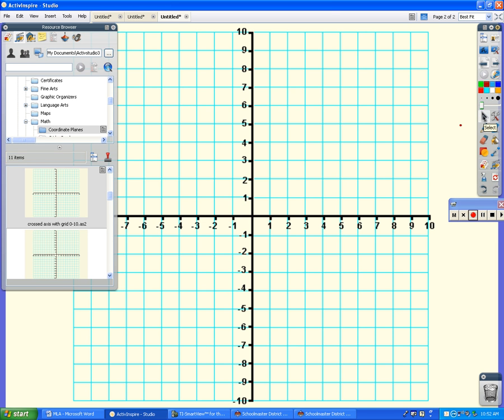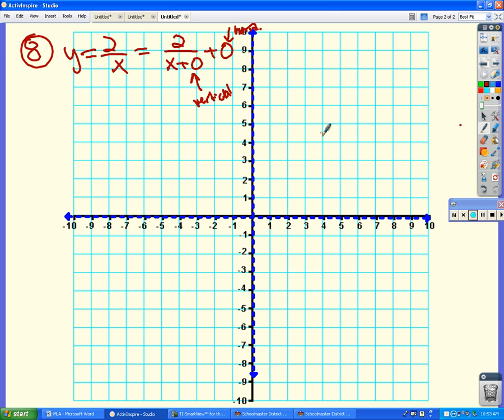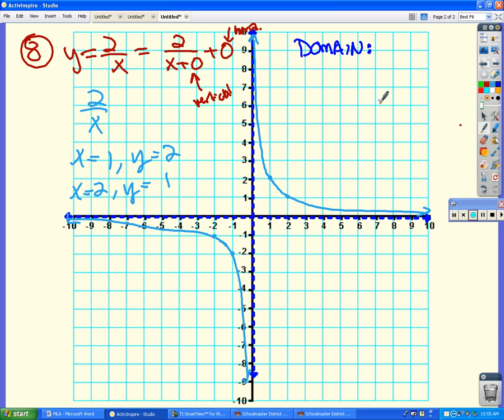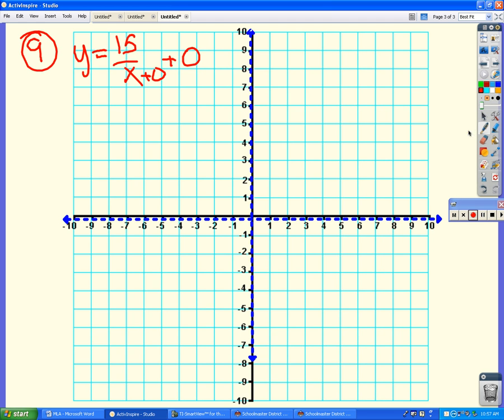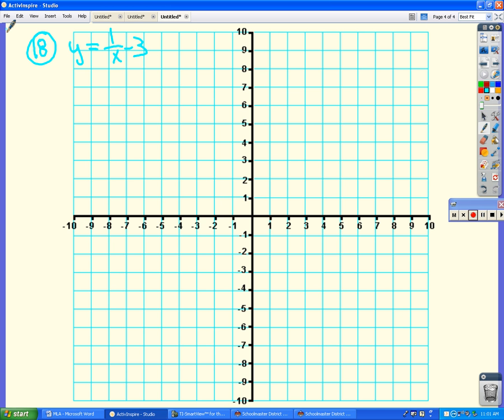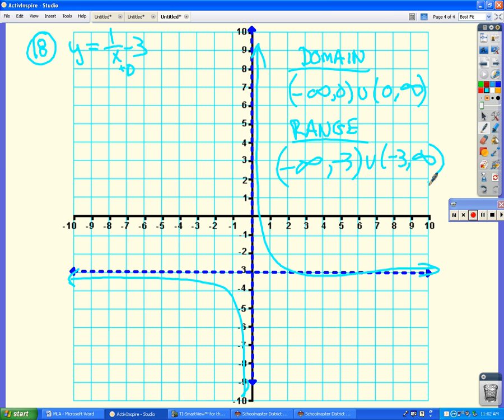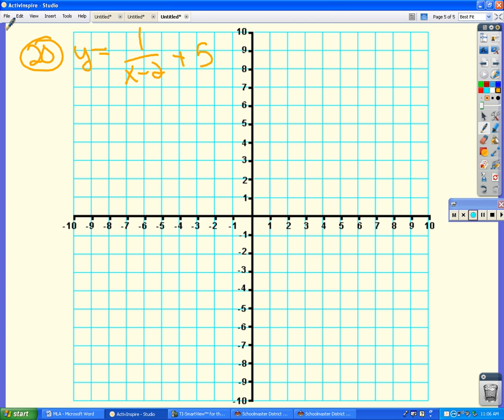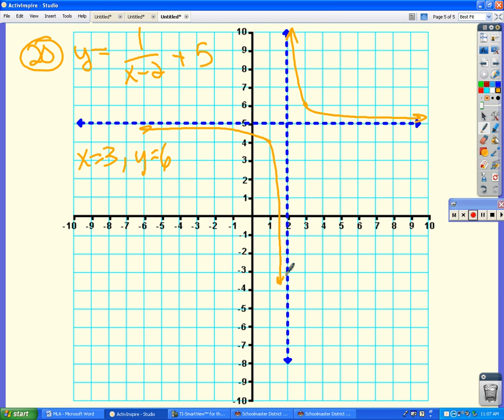AA lesson 8-2 questions.avi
Answers to student questions from advanced algebra lesson 8-2